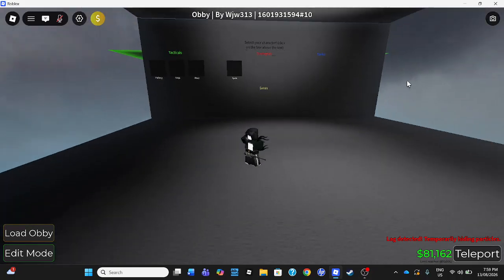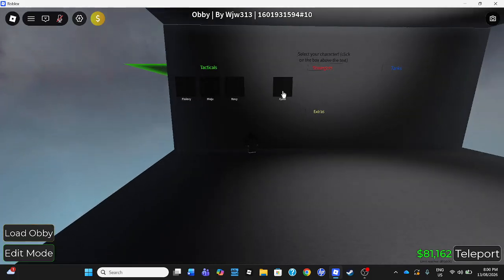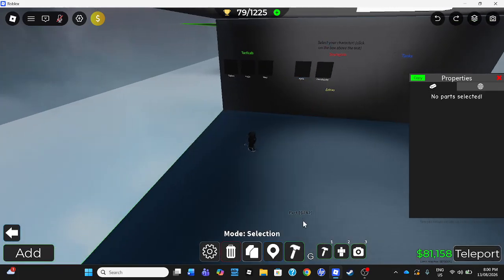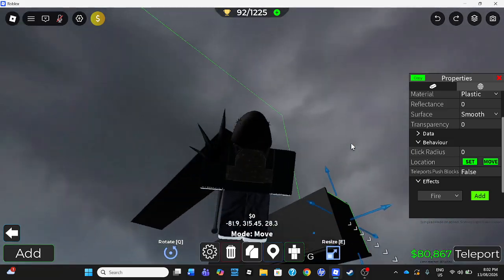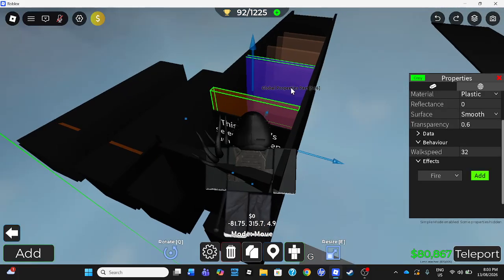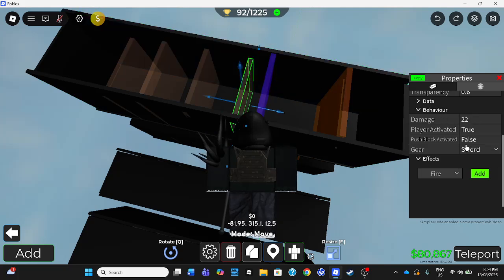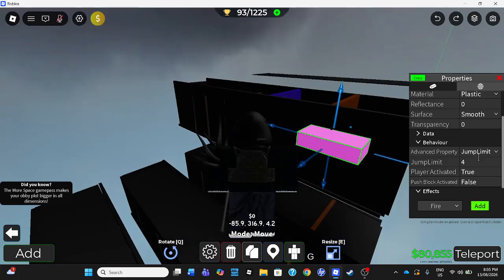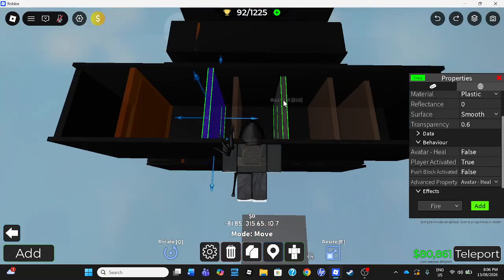How to make a character Selection system in Roblox Obby Creator!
Sup, hope this video helps any of you looking for a way to make a similar project to mine.